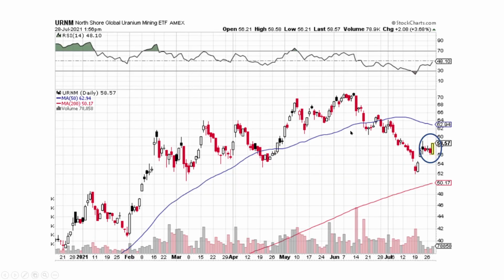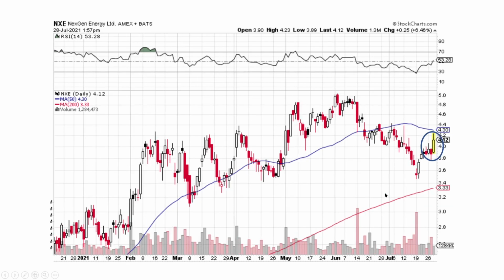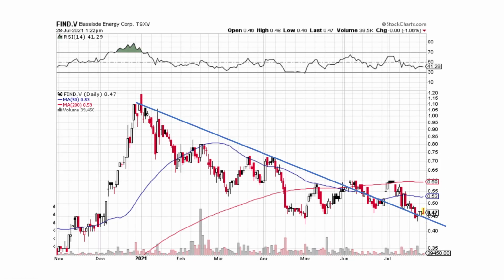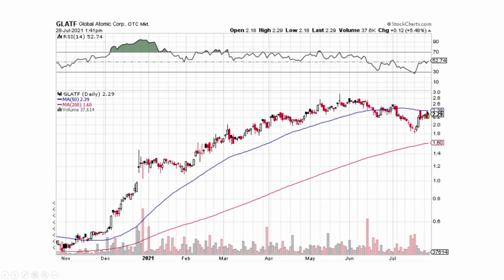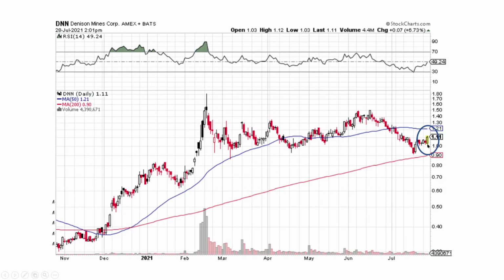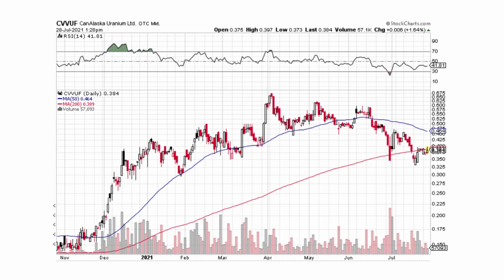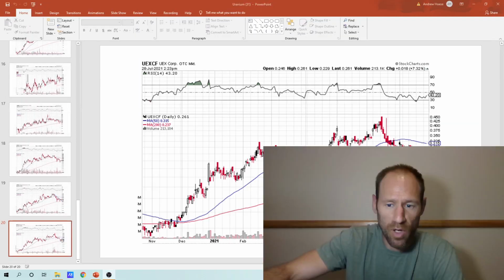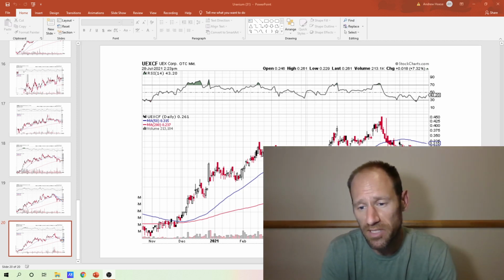Uranium Update: Technical Analysis: Buyers Stepping Up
The buyers stepped up here and showed us a bullish engulfing pattern on URNM. I think the buyers are going to turn this market upwards here for a short term move higher.